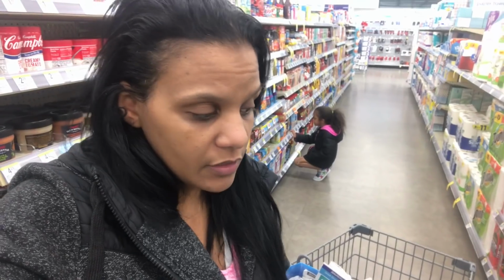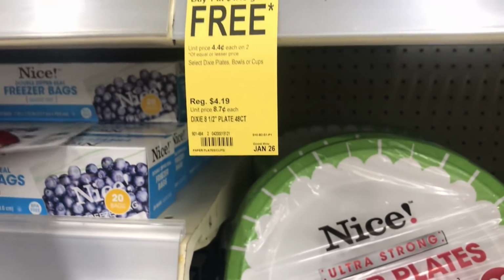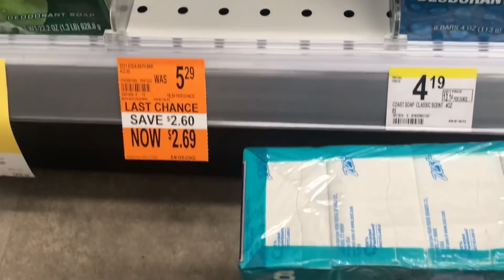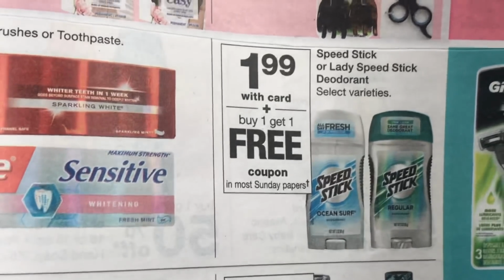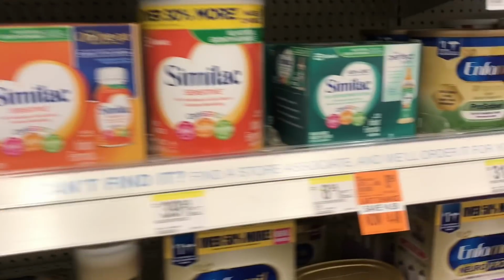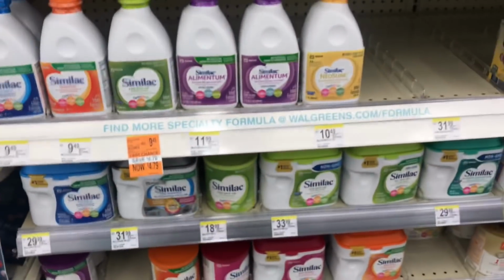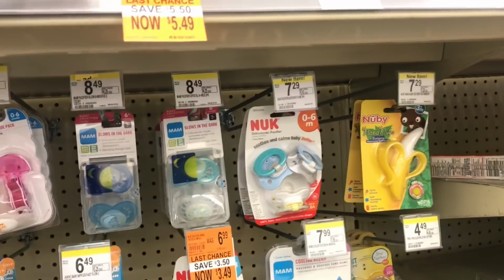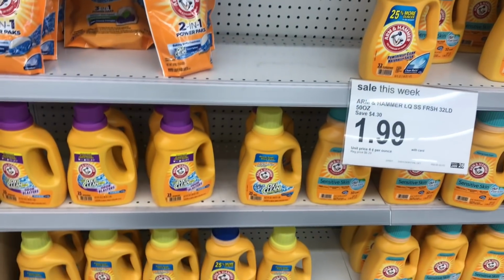Walgreens Couponing 1/20/19 + GIVEAWAY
Write Me:
Toni Parrish

What Camera's Do I Film With?
Canon 60D
Canon T3
Canon Powershot Elph 180
iPhone 7plus

***I edit in Movie Maker. I don't own a MAC. I use Windows 10

Stores I shop at: CVS, Walgreens, Dollar General, Kroger, HEB, Walmart, Randalls (Safeway), Dollar Tree. I don't have Rite Aid.

I LOVE YOU TO THE MOON & BACK!